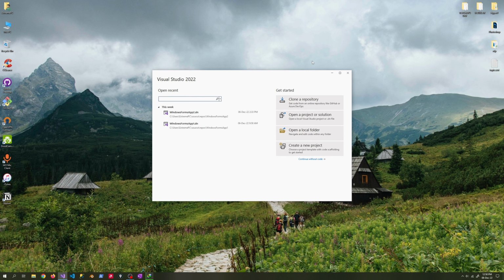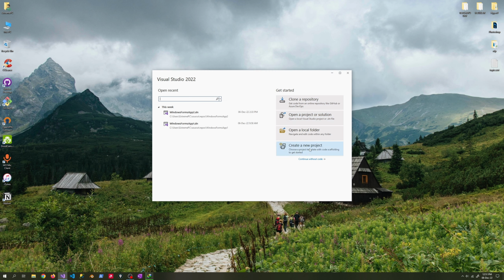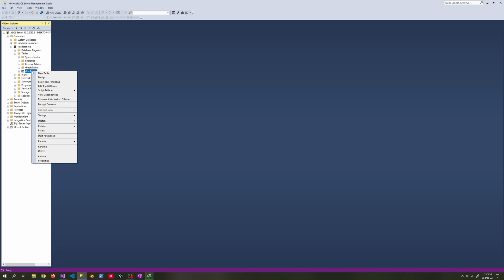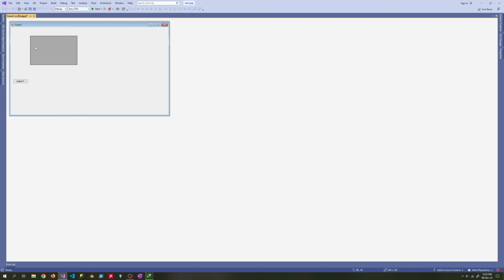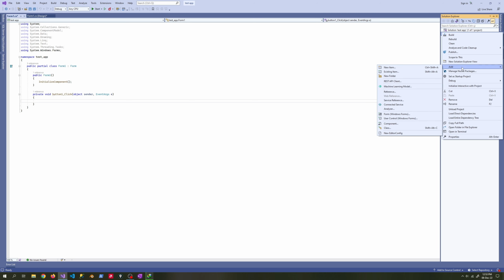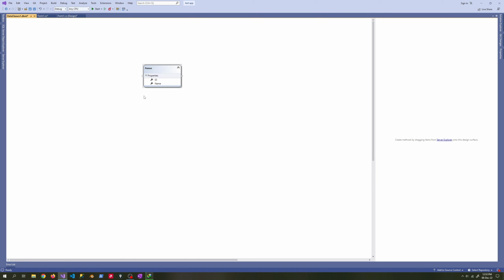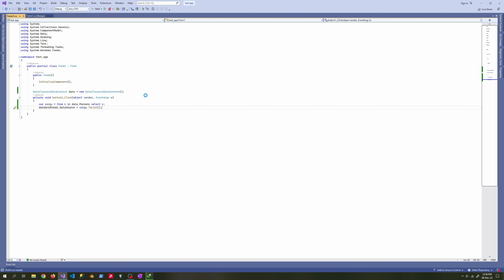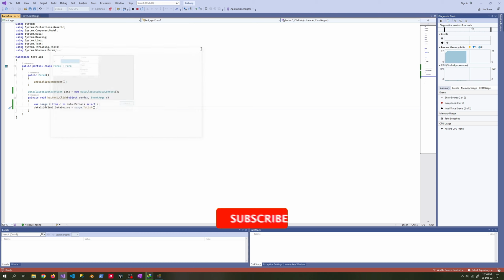How to use LINQ to SQL - Beginners Tutorial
Hi everyone to inovia youtube channel. Today we will simulate a simple database connection using visual studio 2022 and sql server developer edition. We will create application in c# language for database connection and we will do it using linq to sql feature.

Before starting, we check whether the linq to sql option is installed from the visual studio installer program.

We are creating a new windows form project in c# language in visual studio 2022 program.

We set the database file that we will use from the sql server management studio program and put sample data in it.

We add a button and datagrid in the design area in Visual Studio program.

then we add linq to sql classes to the project.

We create a database connection from the server explorer section and drag and drop the table inside the database file to the dataclasses area.

By clicking the button in the design interface of the program, we are coding the scenario that will occur in the click event of the button. The dataclasses object provides the program's database connection.

After setting the connection, we write the codes that determine the data to be brought from the database and add the display code in the datagrid object. When we press the button after running the program, the data in the database comes to the datagrid object.

With the linq to sql feature in c#, we have come to the end of the data extraction process from the database. See you.